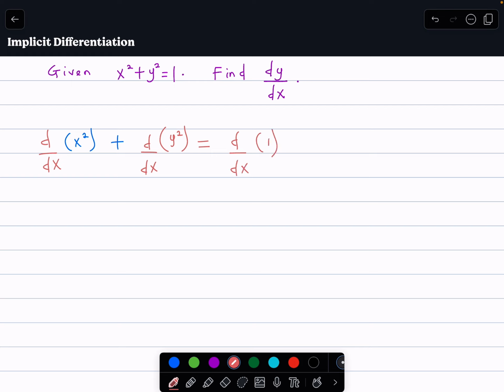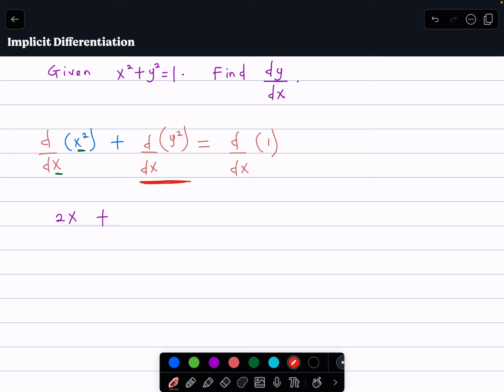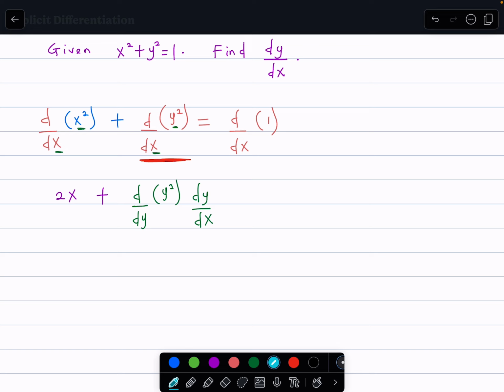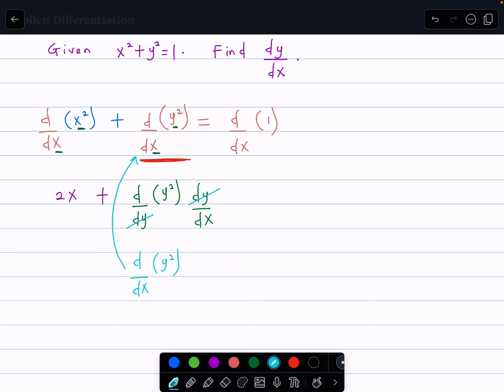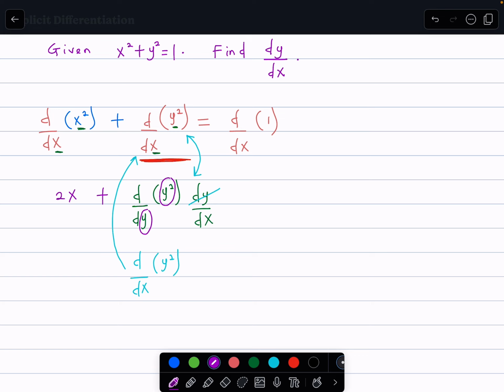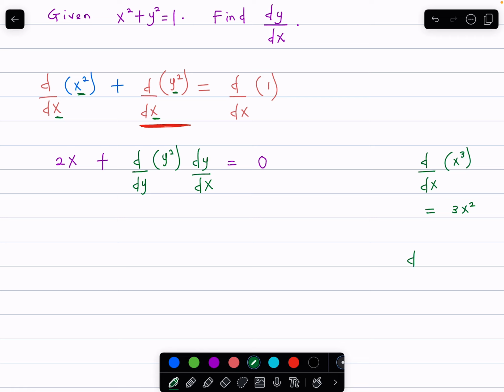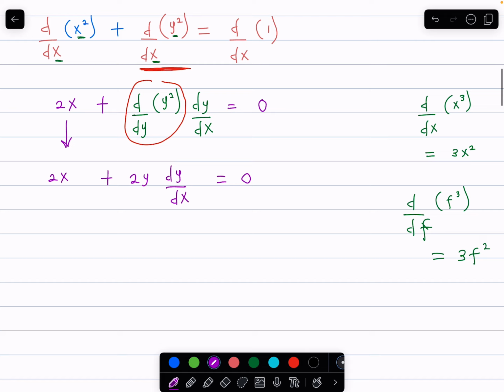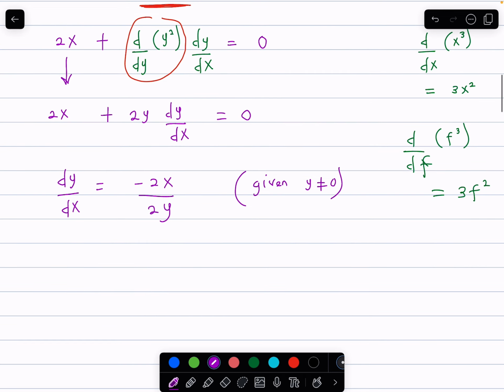Implicit Differentiation | Find dy/dx if x^2 + y^2 = 1 | Calculus | Segun Ofe